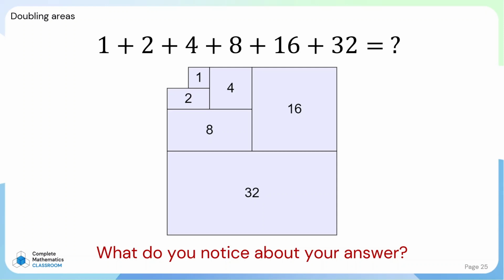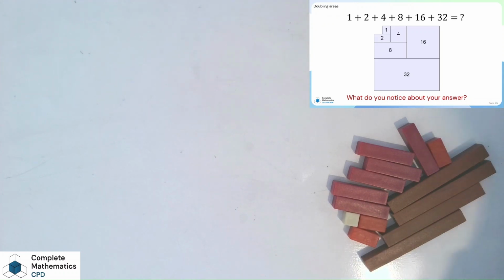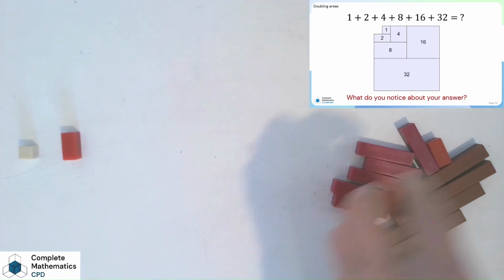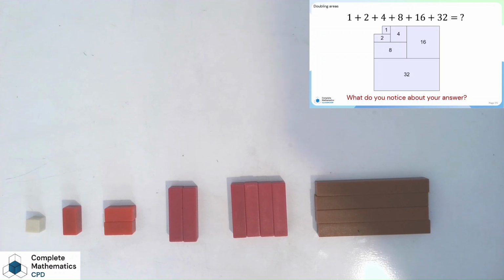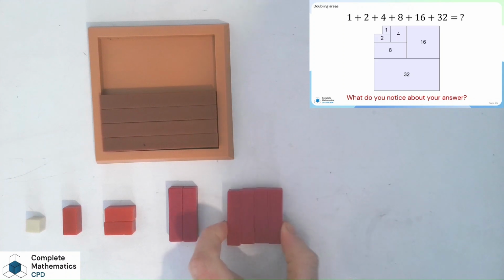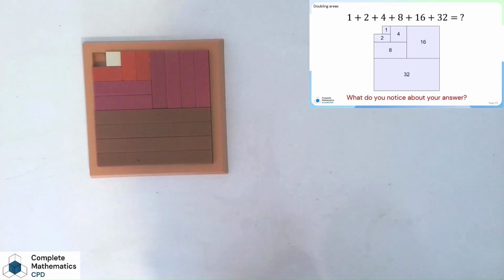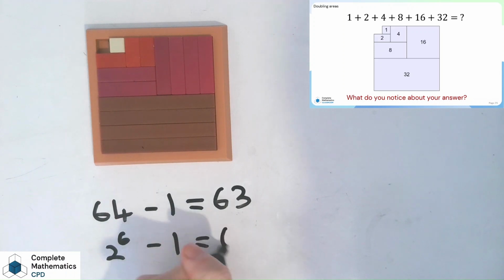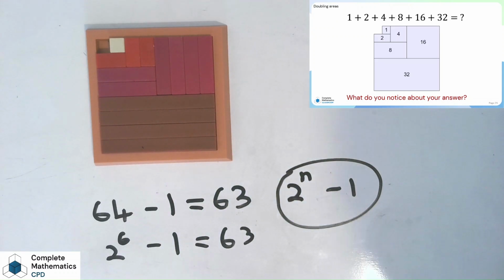Doubling areas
How quickly can you work out 1 + 2 + 4 + 8 + 16 + 32?
Can you generalise the problem?